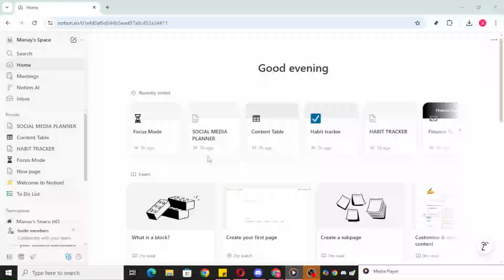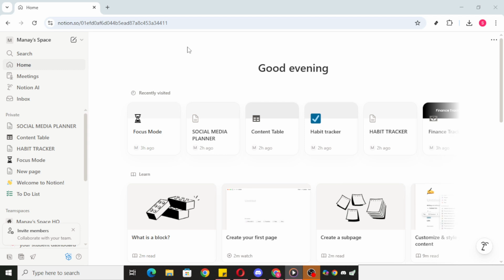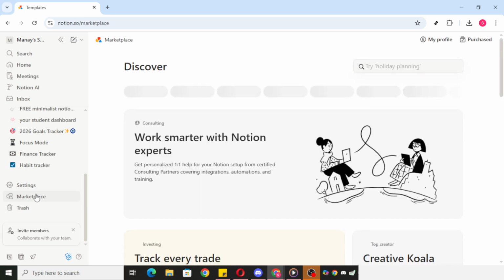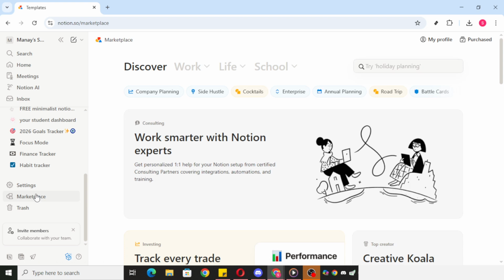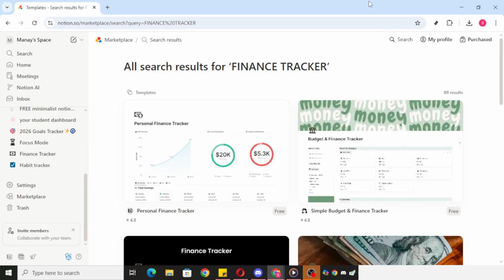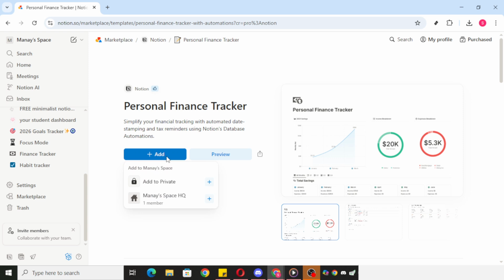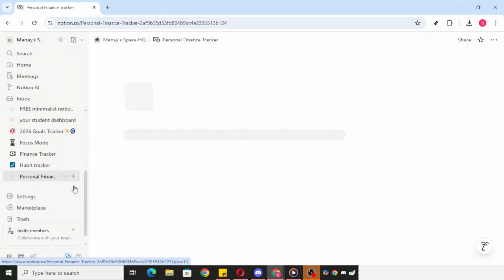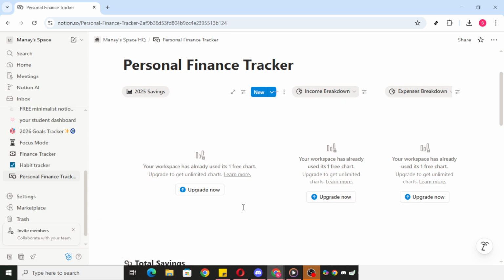How to track your finances using Notion Part (full guide)